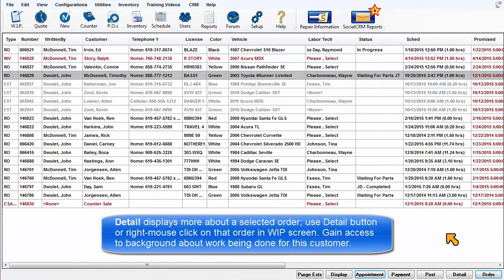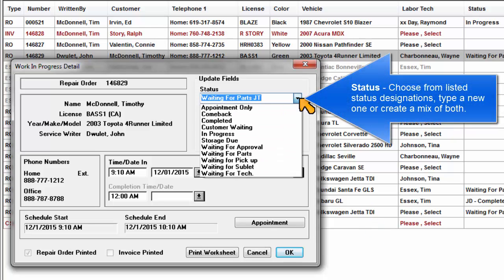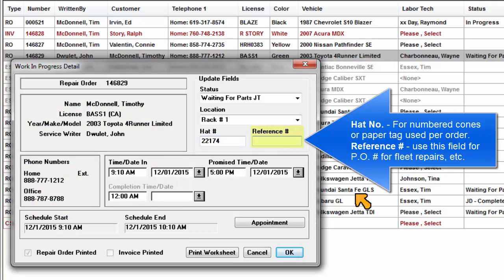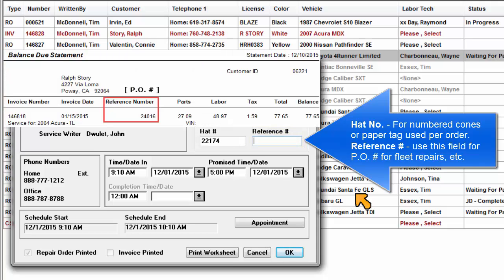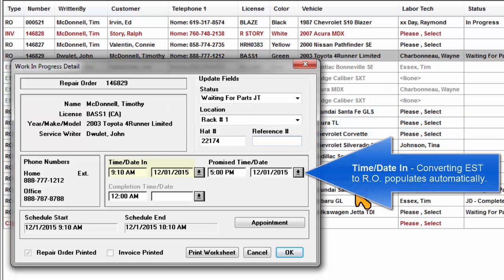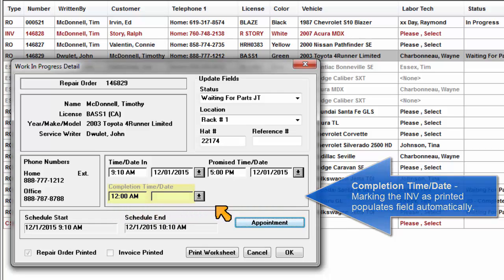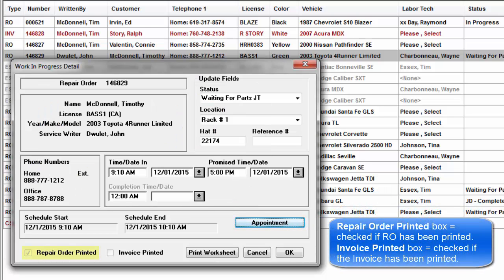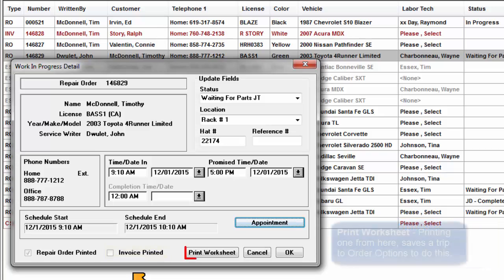Manager SE - WIP Detail Window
Overview of the information displayed and options provided by the Detail button for a selected order.